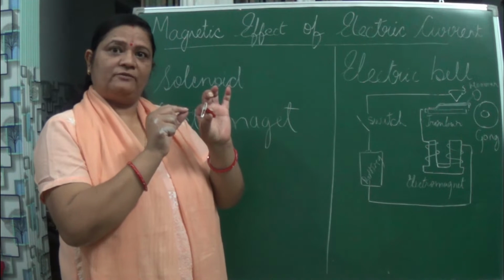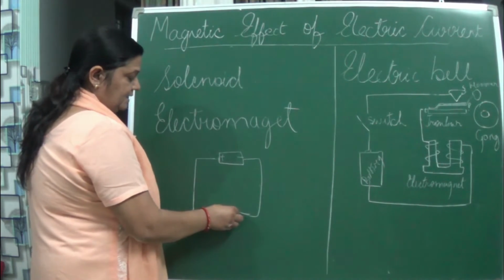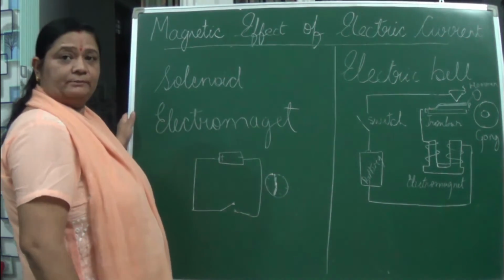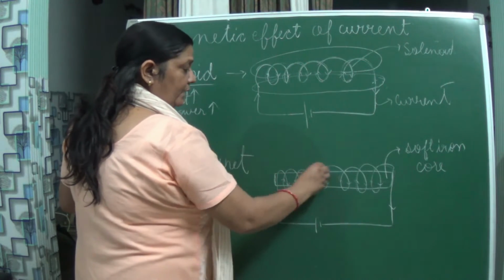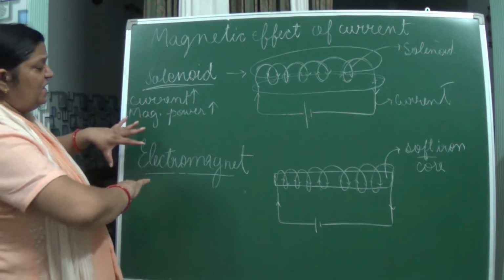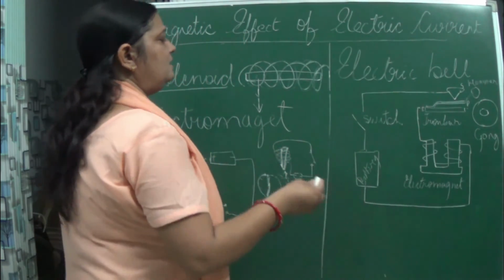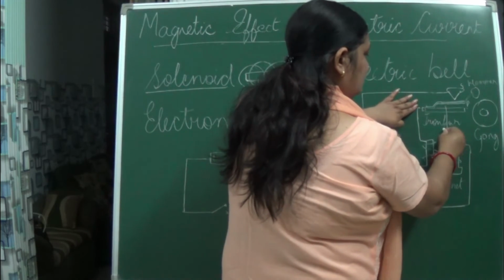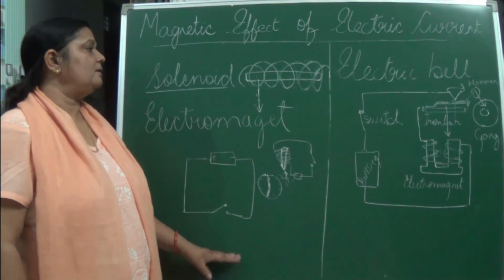Electric current and its effects || Part 2 || Class 7 || NCERT